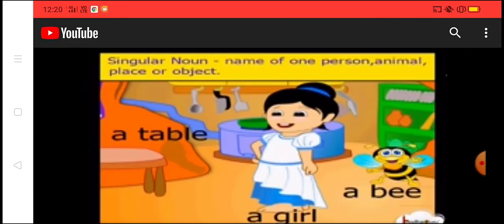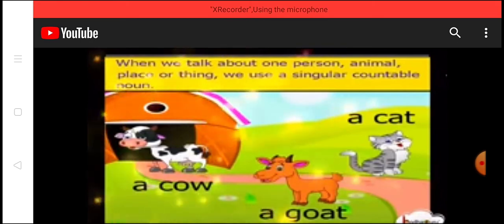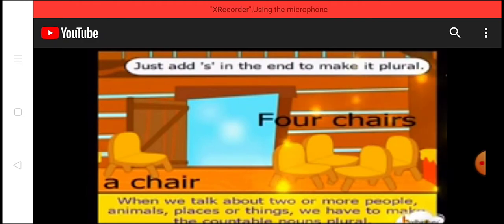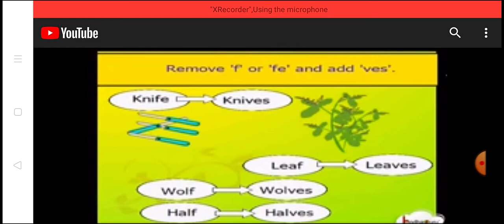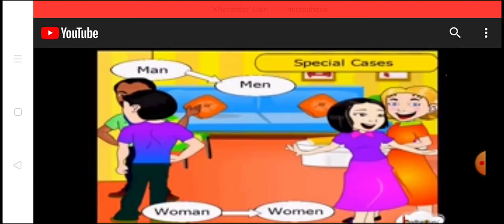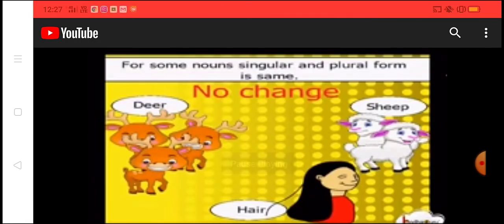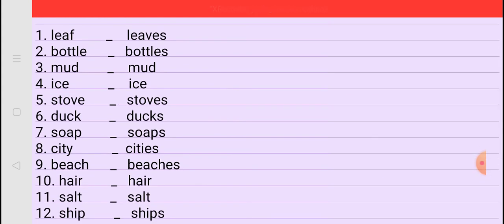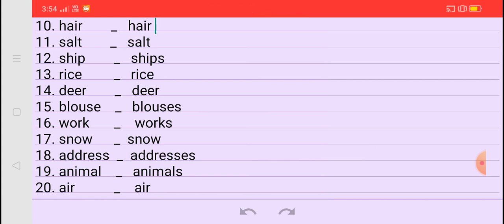Kinds of noun ( singular & plural nouns )